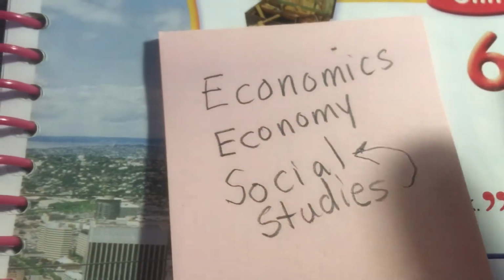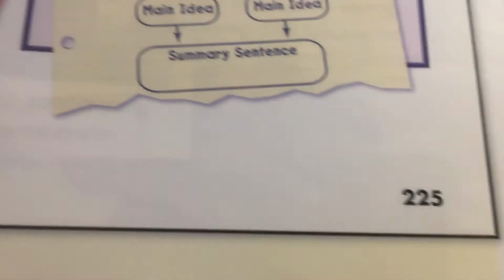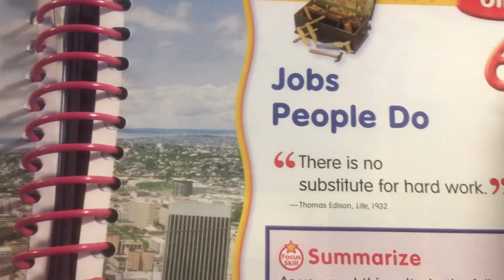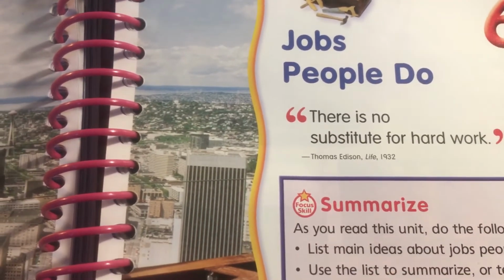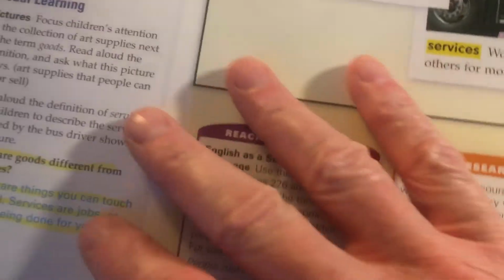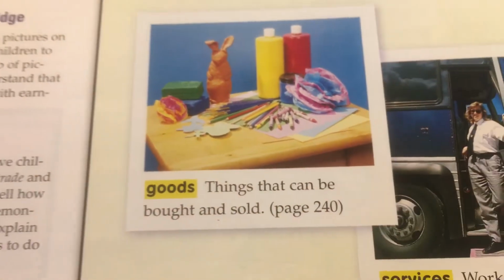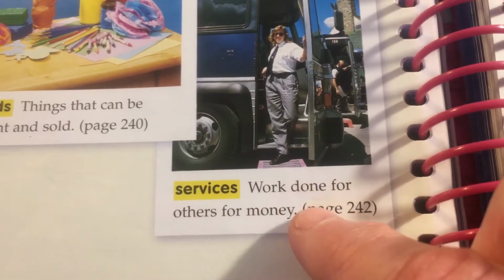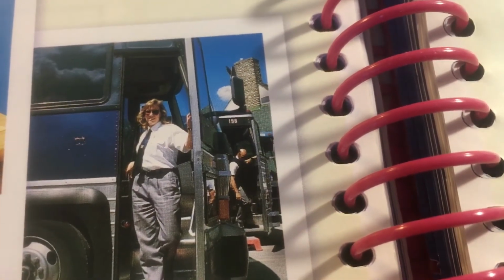May 11, 2020--Introduction to Economics Lesson and Reading of "Rush Hour"